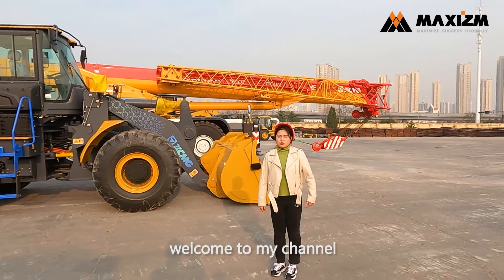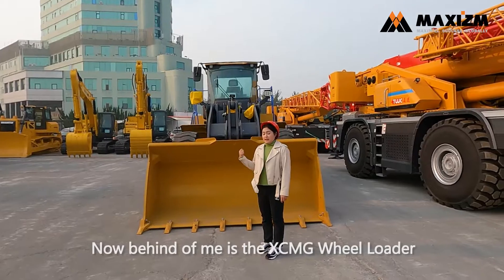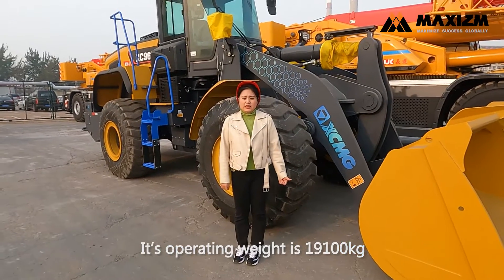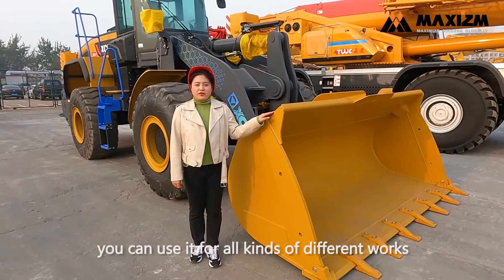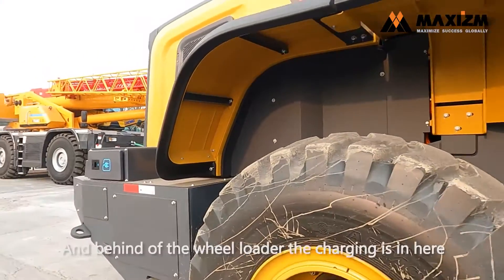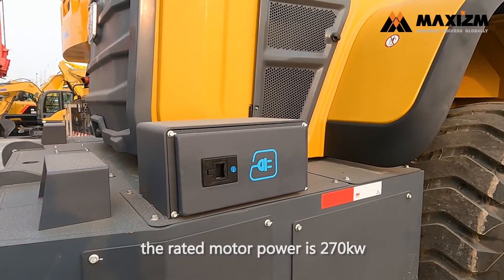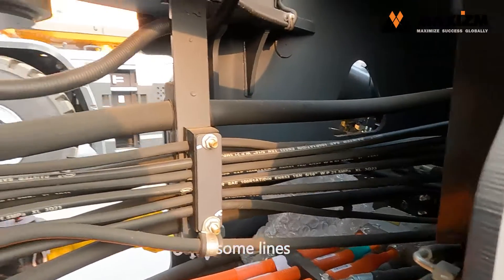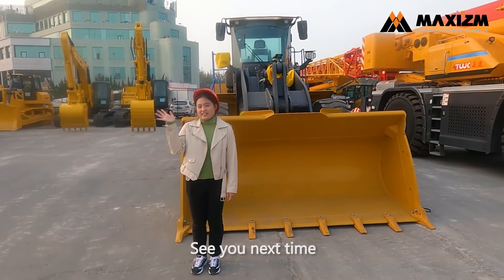Best Budget Wheel Loader in 2025? XCMG XC968 Real Review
⚡Today, we’re at Qingdao Port to check out the XCMG XC968 Wheel Loader, and guess what? It's the electric version!

✨Key Features & Configuration:
▪️ Operating Weight: 19,100kg
▪️ Bucket Capacity: 2.5 cbm - 5.5 cbm
▪️ Electric Power: Rated motor power of 270kW for high efficiency
▪️ Design: Eye-catching blue accents on the loader and stairs
▪️ Charging: Easy charging system located behind the loader

🌱 The XC968 offers the perfect blend of power and eco-friendliness, ensuring high performance while protecting the environment.